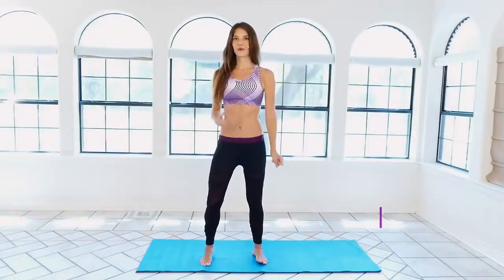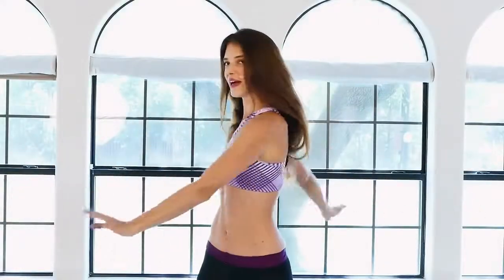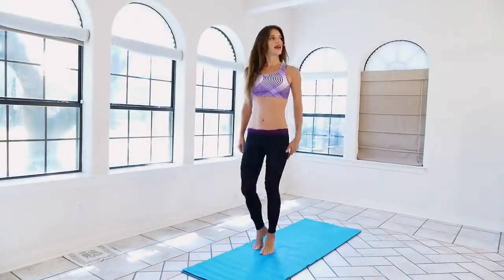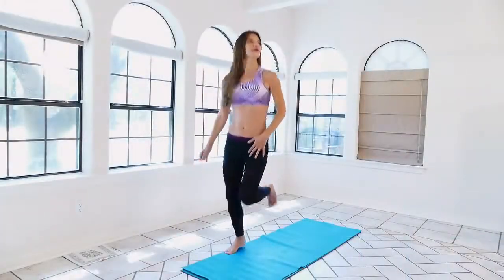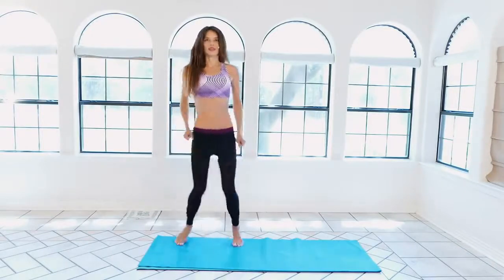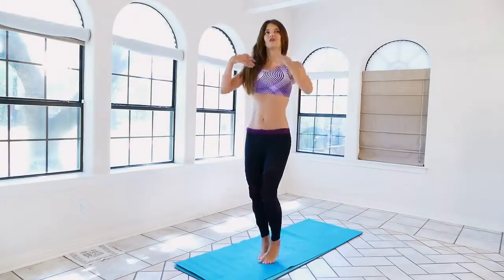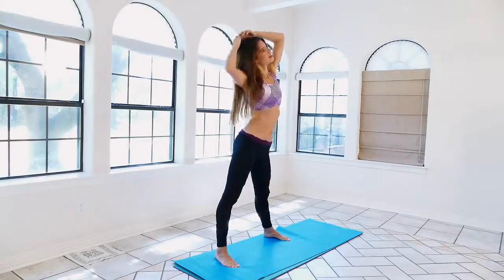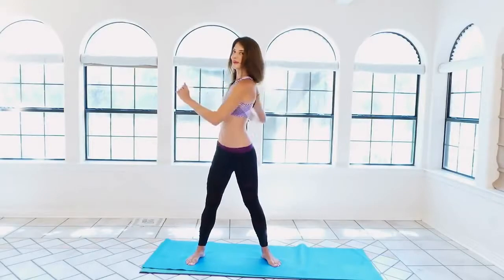Weight Loss Full Cardio Workout At Home | Fat Burning Exercises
A quick video on Weight Loss Full Cardio Workout At Home | Fat Burning Exercises.

Recommended supplements to get the most out of your workouts and weight loss plans: